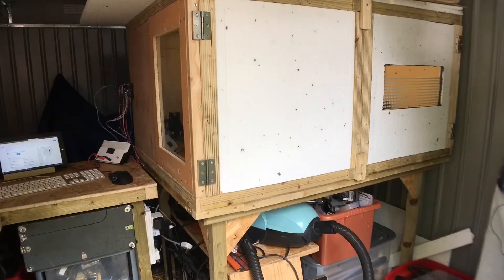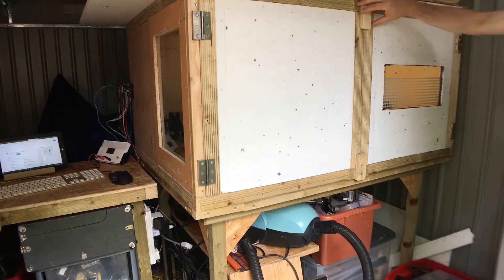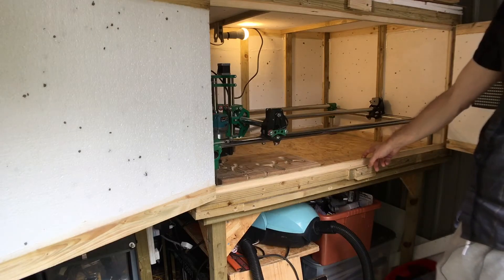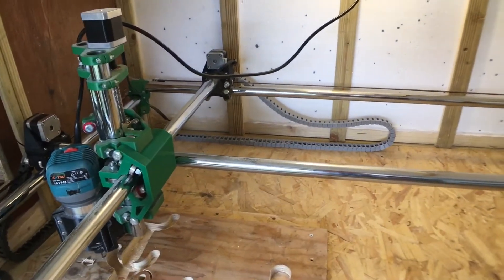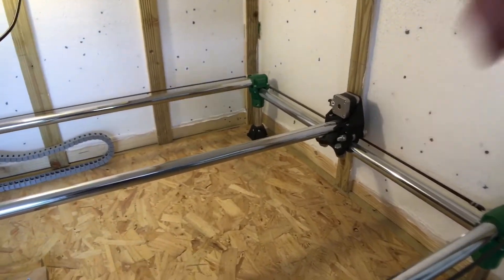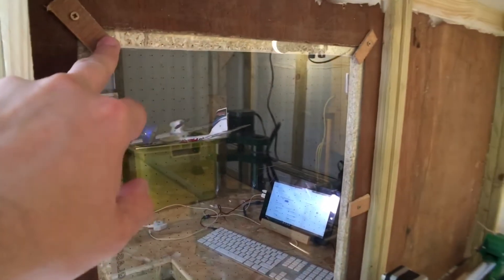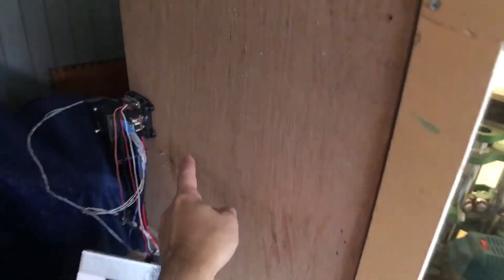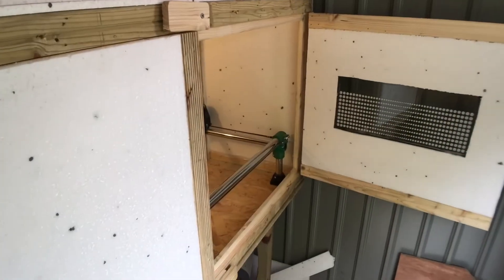Cnc Router Dust Enclosure MPCNC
Cnc Router Enclosure for Mostly 3D Printed CNC Router MPCNC

CNC PARTS

2-Flute-Spiral-Bits-End-Mill.

stepper motor

Arduino uno shield stepper drivers

I may receive a small commission for you using the affiliate links above thanks it costs you nothing, if you do not want to use links search on goggle more info